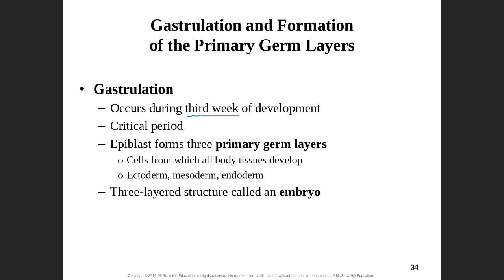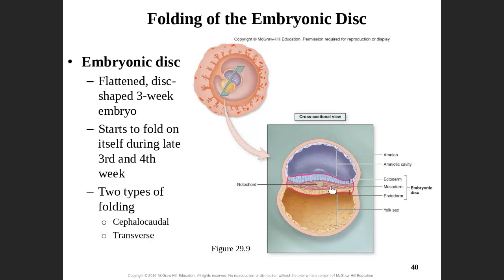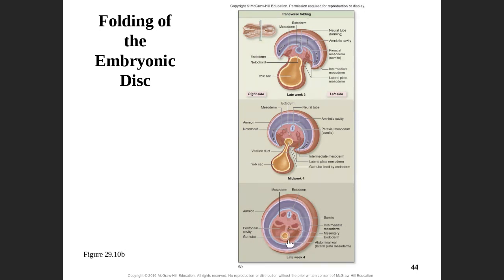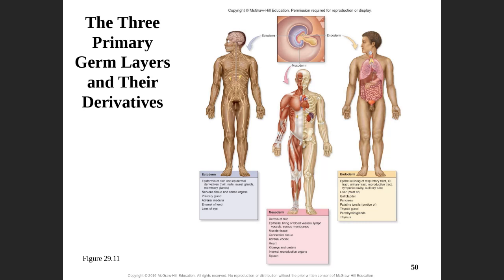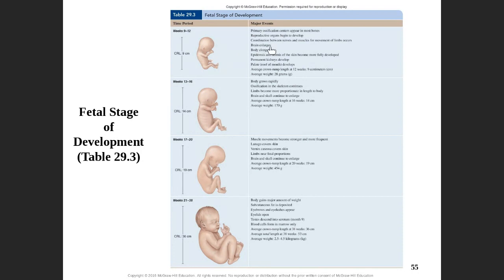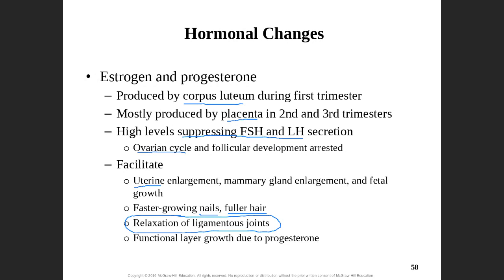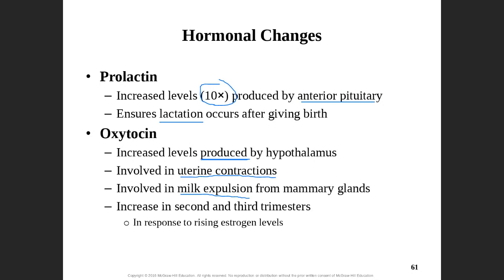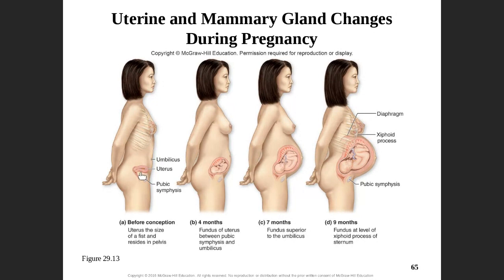Day 28: Development Chapter 29 Lecture (Supplemental video) Part 2